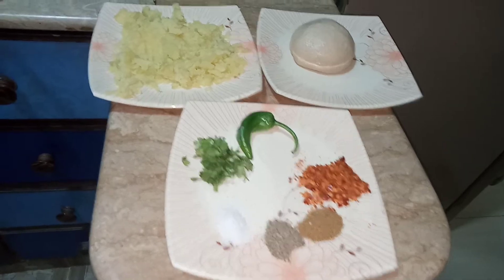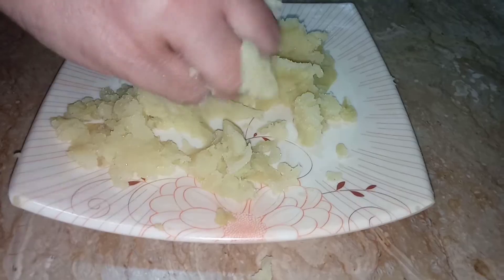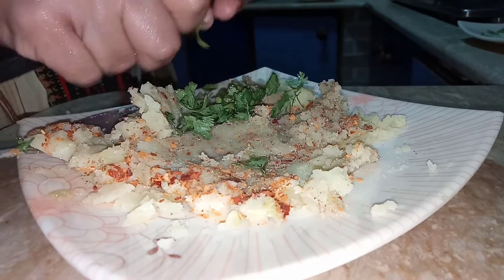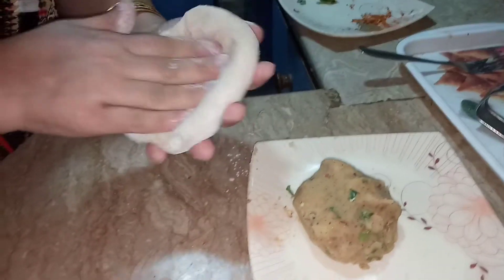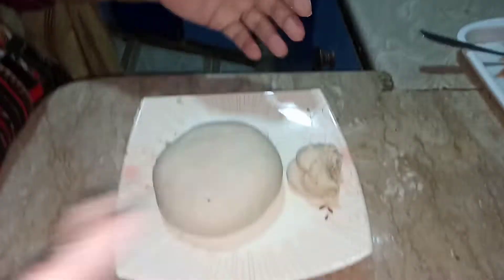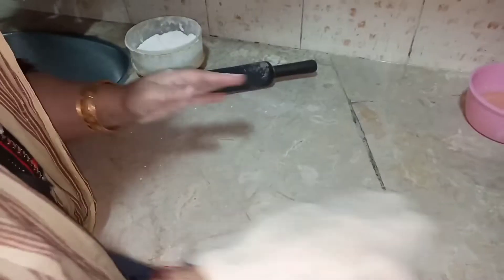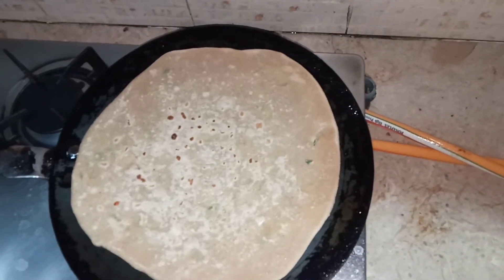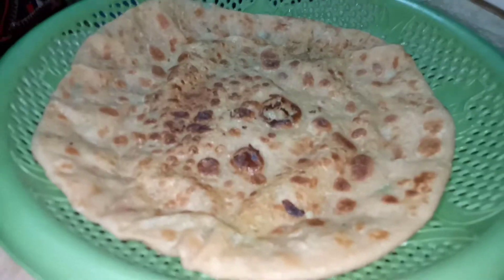Yummy and spicy aloo ka paratha